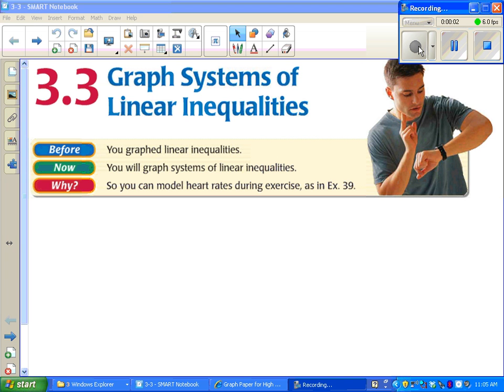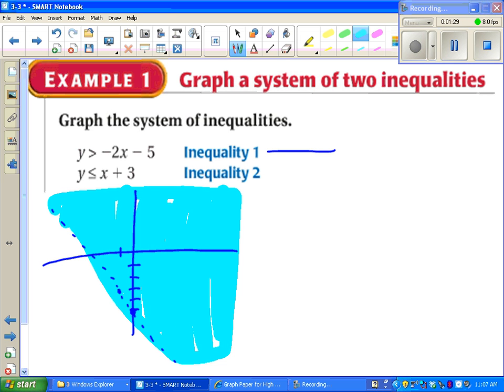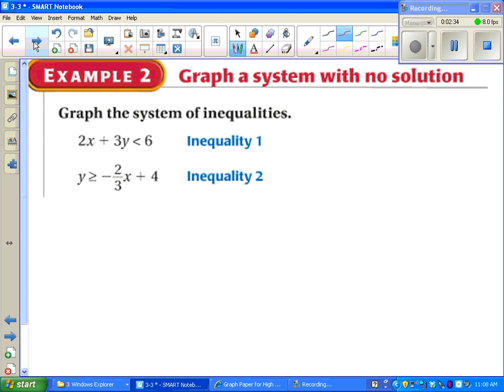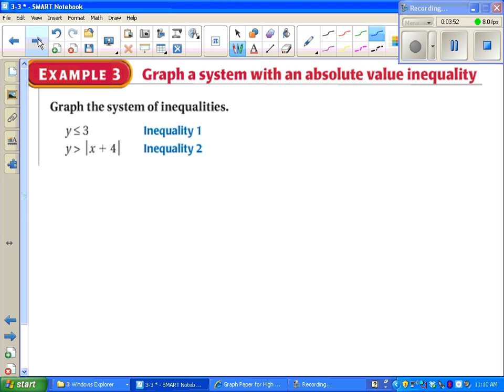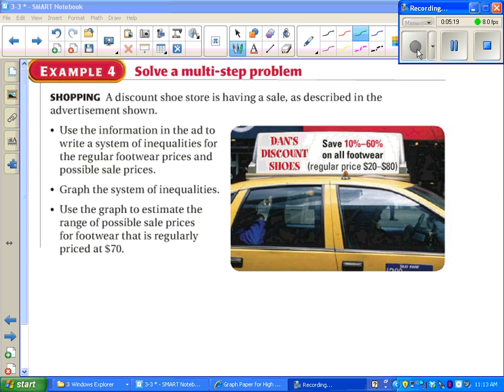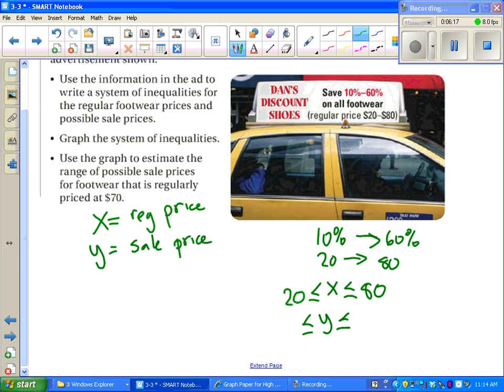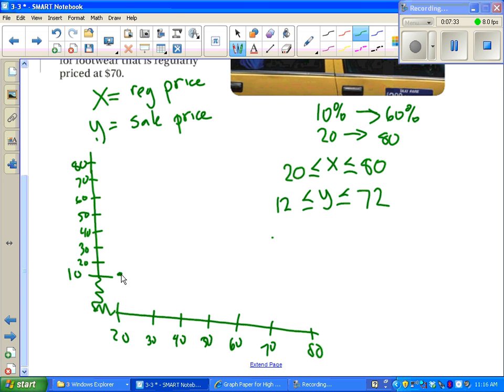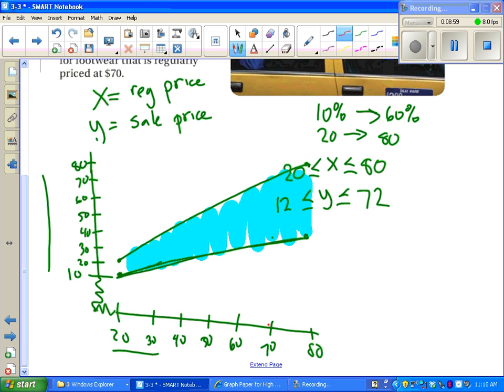Algebra II 3-3 Graph Systems of Linear Inequalities